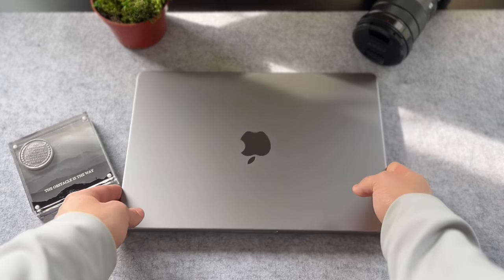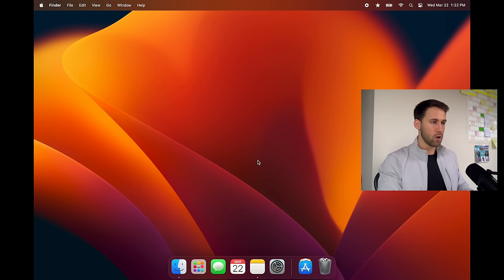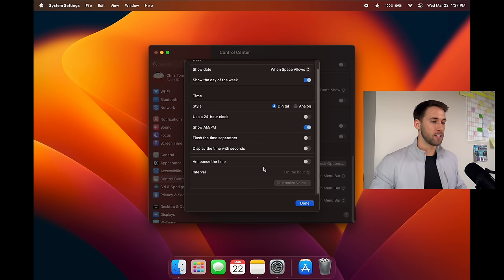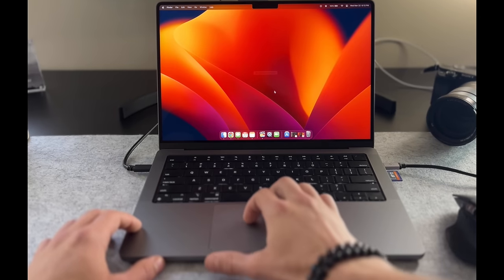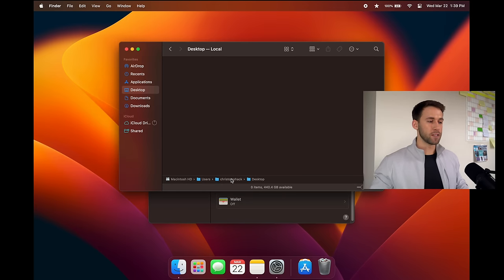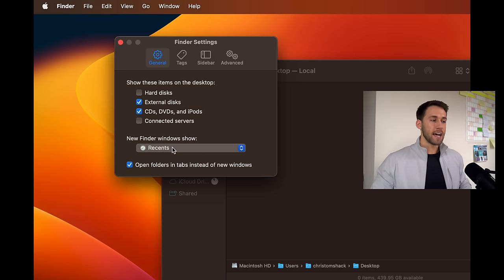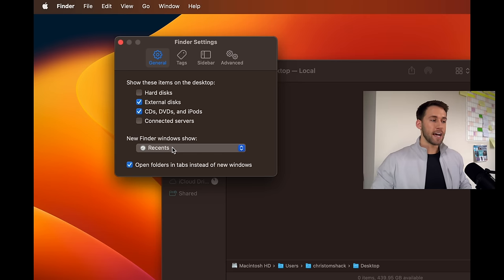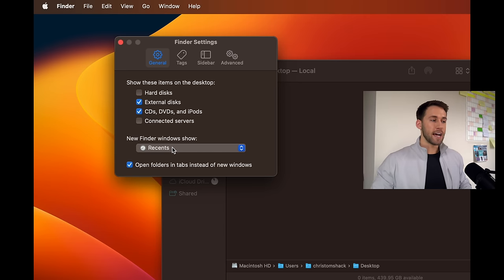How To Setup New M2 MacBook The RIGHT Way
Set up your new M1 / M2 Macbook Air or Macbook Pro the RIGHT way with tips, tricks, settings, and essential MacOS applications you don't want to miss.

Don't have a MacBook yet?
Best deals on new Macs on Amazon ⬇️
Best 14" MacBook Pro to buy in 2023
Best 16" Macbook Pro to buy in 2023
M2 MacBook Air
M1 MacBook Air

All Applications in the video ⬇️
Mubert AI
Bartender 4

MY FAVORITE TECH & GEAR
» Everyday Carry Tech (EDC)
» Desk Setup
» YouTube Studio

BEST HEALTH TECH & GEAR
» Workout gear (Save 15%, code: CTOMSHACKTT15)

BEST PRODUCTIVITY APPS:
» Superhuman Email (one FREE month)

Amazon Prime Visa 5% Cash Back (Receive free $200 gift card after approval)

Timestamps ⬇️
Intro - 00:00
Dock - 00:47
Tool 1 - 01:10
Gestures - 01:58
Virtual Desktops - 02:25
Menu Bar - 02:50
Clock Options - 03:37
Bartender 4 - 4:02
Display Settings - 04:40
Advanced Display - 05:02
Appearance - 05:17
Desktop & Dock - 05:45
Lock Screen - 06:45
Notifications - 06:55
Finder - 07:32
Pro Tip - 09:37
App 1 - 10:00
App 2 - 10:48
Mubert - 11:01
App 3 -11:50
Development - 12:05
Conclusion - 13:55